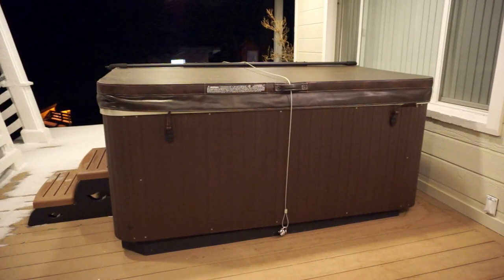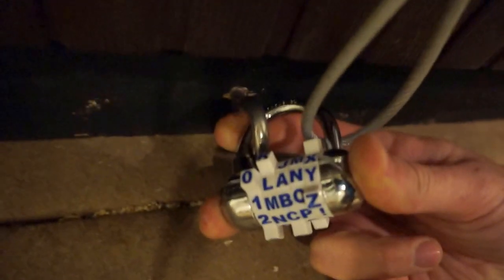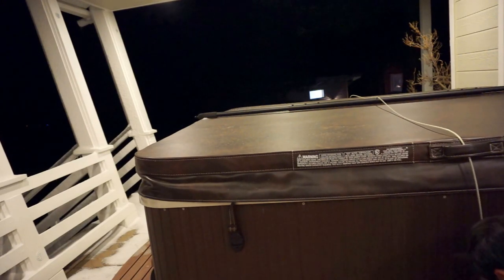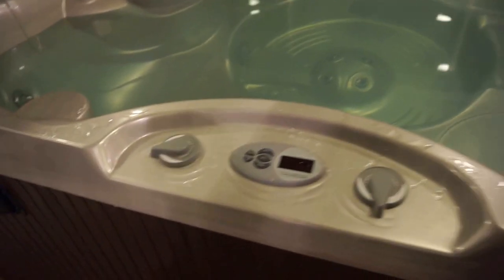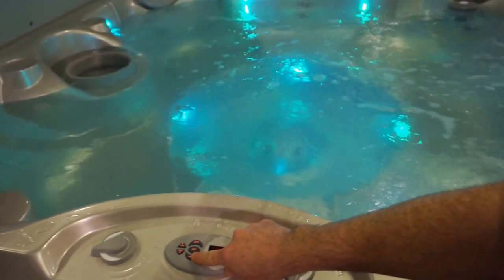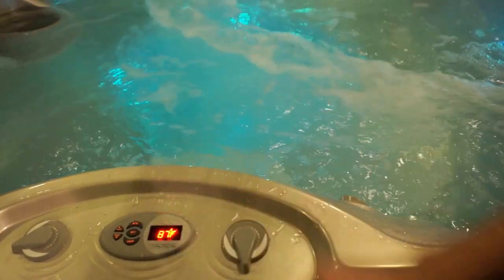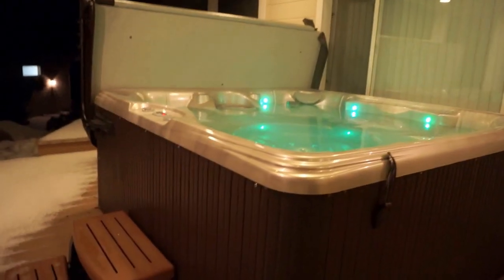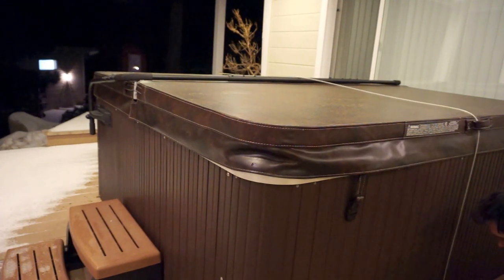Using the Hot Tub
How to unlock, open/close and use the hot tub controls.  This is a Hot Springs Hot Spot Rhythm model, and is treated with chlorine.

Be aware that hot tubs (or any hot water) can be dangerous for some individuals such as pregnant women or those with heart conditions.